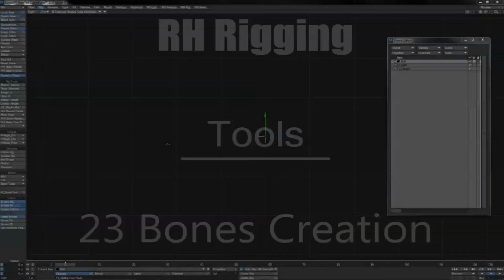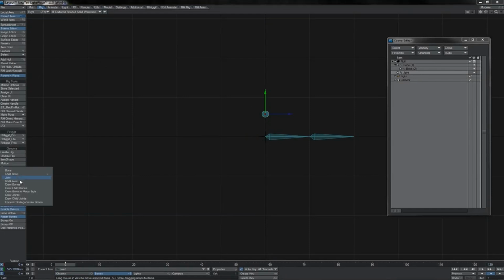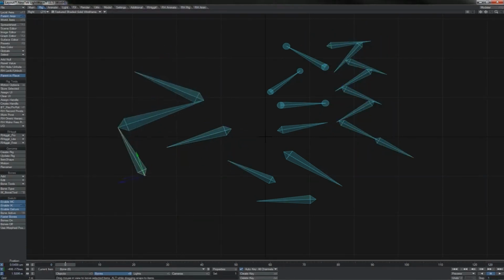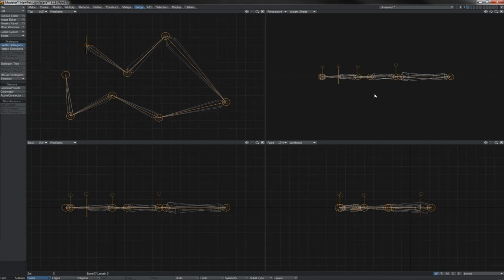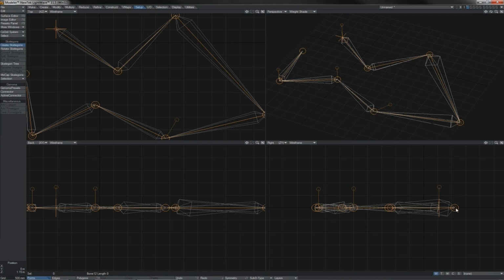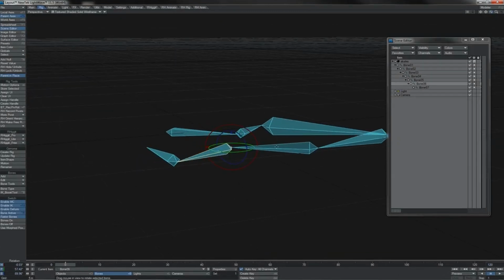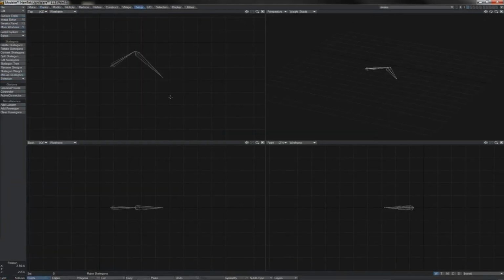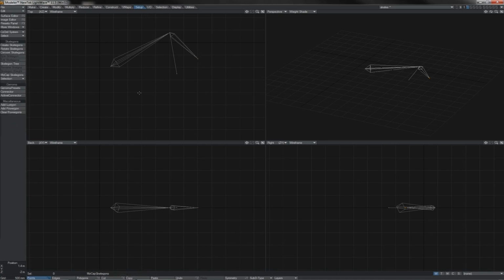Lightwave 3D RH Rigging Bones Creation